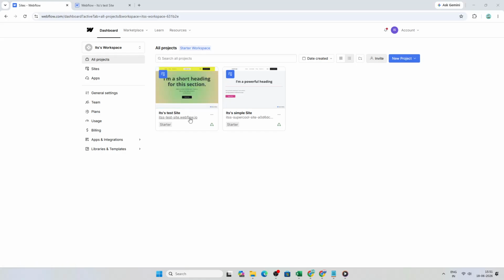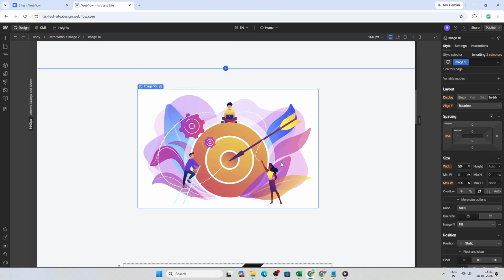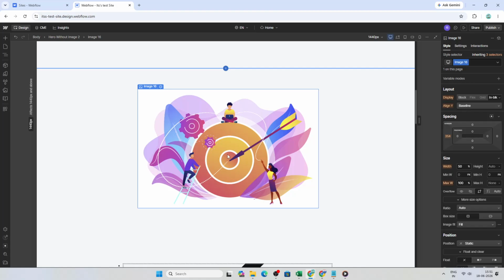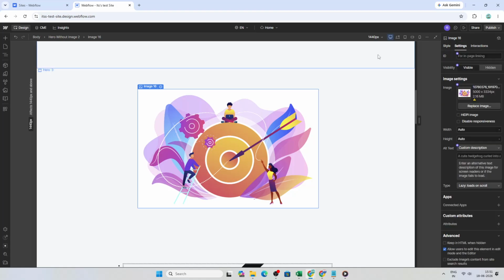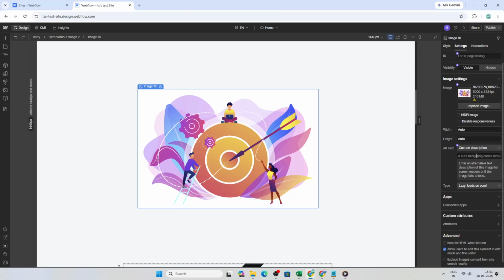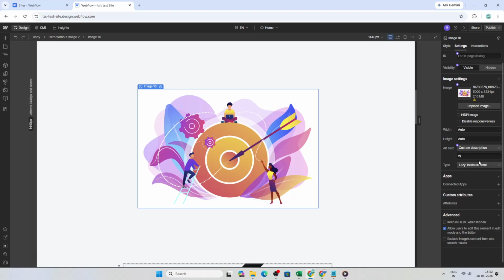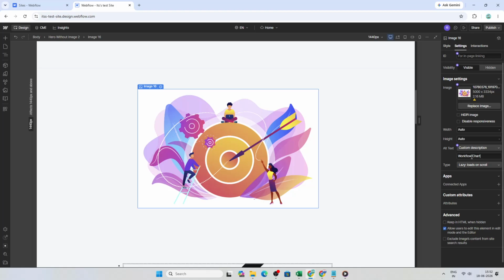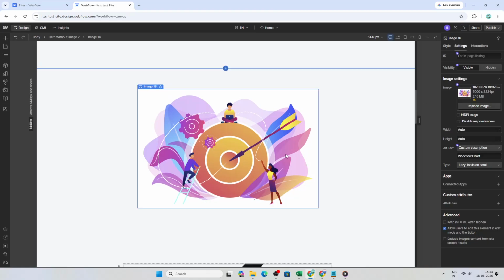Webflow: How To Add ALT Text To Images (Step By Step)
In this Webflow tutorial, discover how to add alt text to images to improve your Webflow SEO and website accessibility. Mastering image alt text is essential for ranking higher on Google and ensuring your site meets ADA compliance standards.